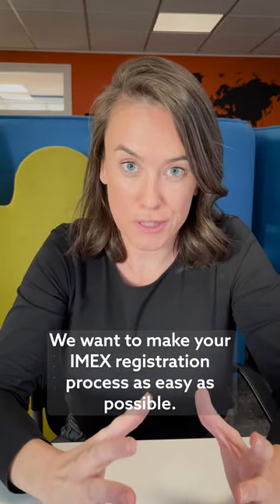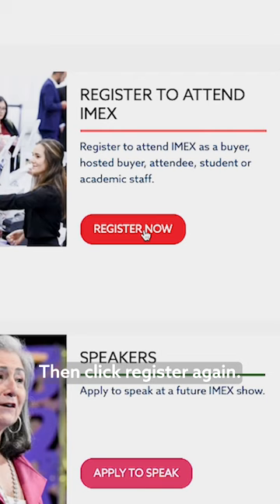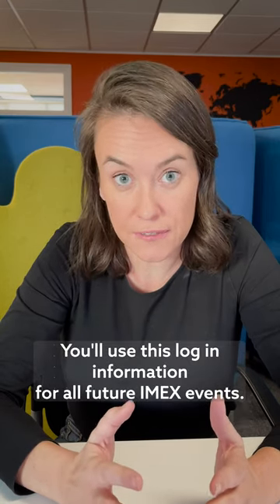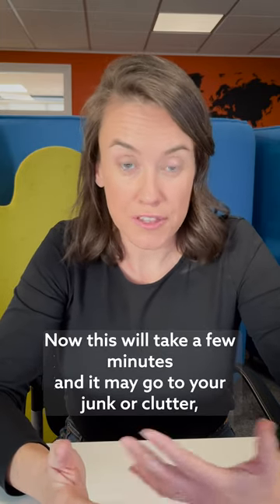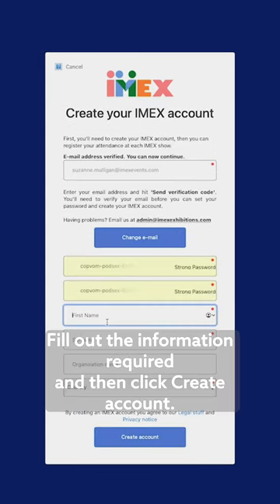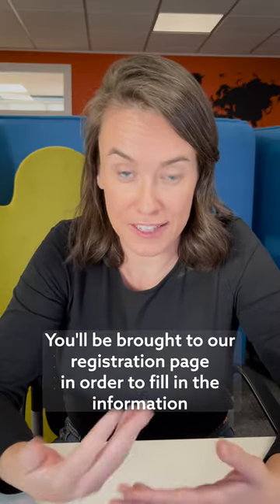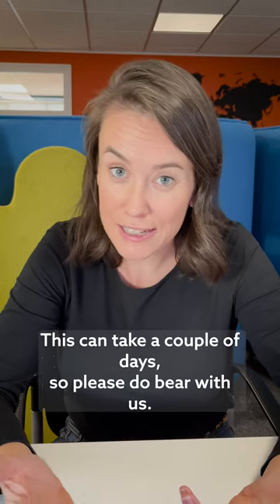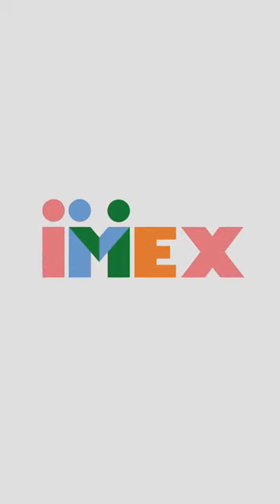IMEX Registration Help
Calling all meetings and events professionals! IMEX exists to make your lives easier, more profitable and more connected. Our job is to show you the world in just four days.
IMEX runs two extraordinary business events (Frankfurt and Las Vegas) that combine business, networking, learning and FUN. We live (and love) to serve and champion the events, meetings and incentive travel industry all over the world.